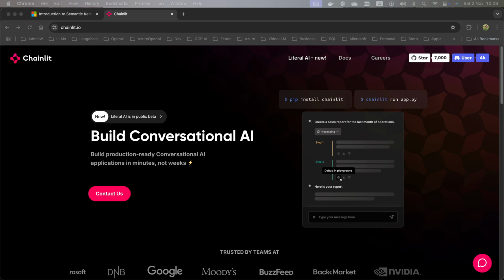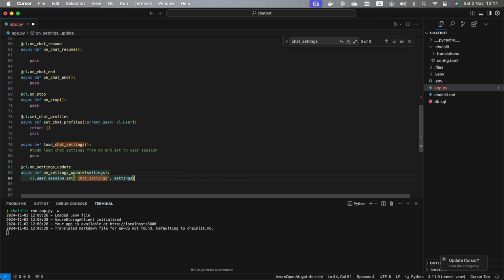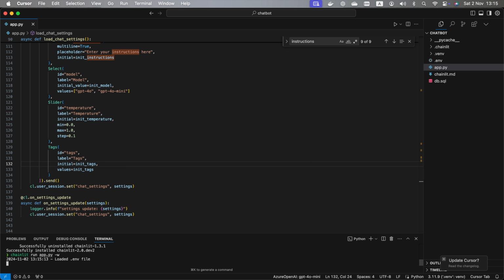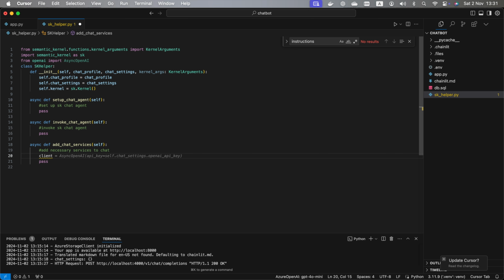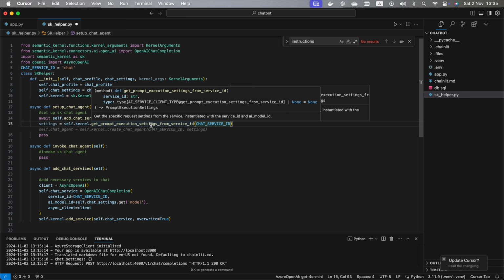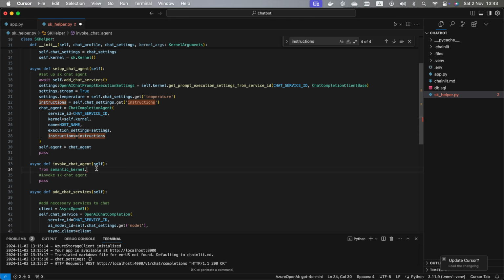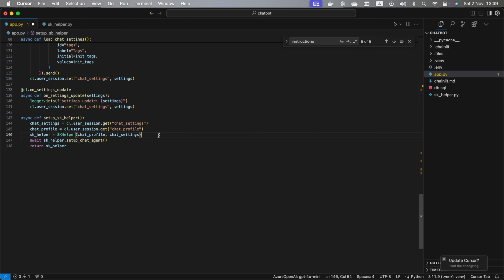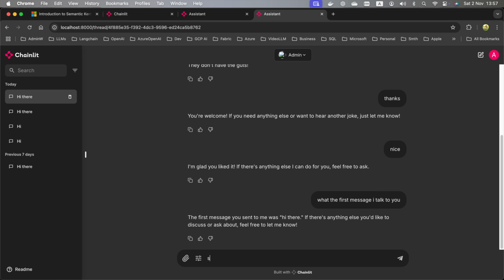Build chatbot with chainlit and semantic-kernel: Part 2 - Setup Semantic-Kernel Agent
Welcome back to the channel! In today's video, we're diving deeper into building our chatbot using Semantic Kernel and Chainlit. Join me as we walk through setting up chat profiles and settings, implementing a powerful Semantic Kernel chat agent, and testing our bot's capabilities.

We'll start by configuring the chat environment, ensuring smooth interactions with well-defined profiles and settings. Then, we'll move on to the exciting part—integrating the Semantic Kernel to create a responsive and intelligent chat agent. Finally, we'll put our chatbot to the test, exploring its ability to handle various conversations.

Whether you're new to chatbot development or looking to enhance your skills, this tutorial offers practical insights and hands-on coding experiences.

Outline:
00:00:00 Introduce
00:00:43 Setup chat profiles
00:02:30 Setup chat settings
00:04:16 Load chat settings from database if existed
00:06:33 Test chat settings and chat profiles
00:06:48 Create class Semantic kernel helper
00:13:16 Implement semantic kernel in app.py class
00:16:00 Test out
00:16:36 Conclusion